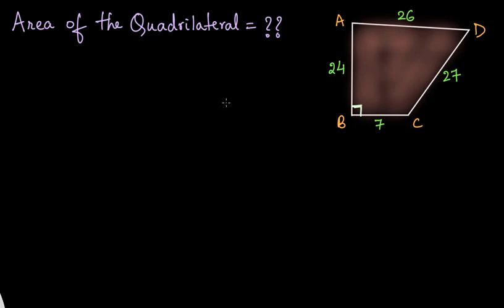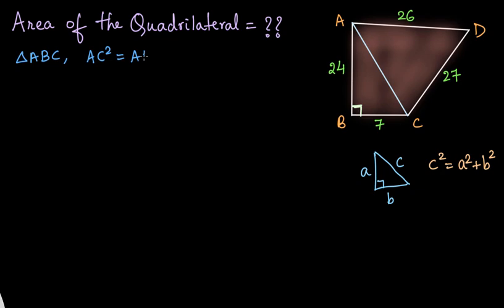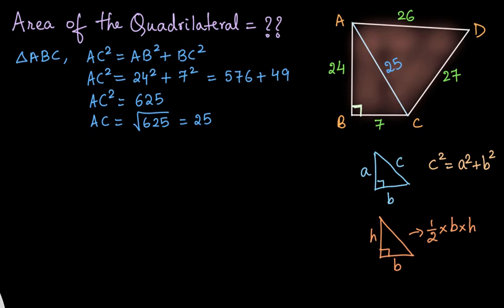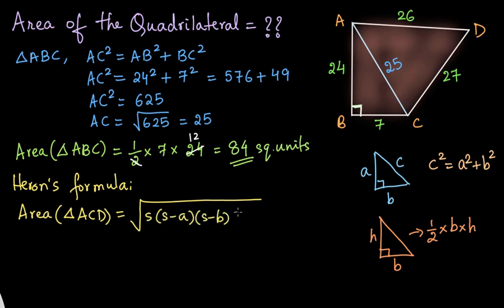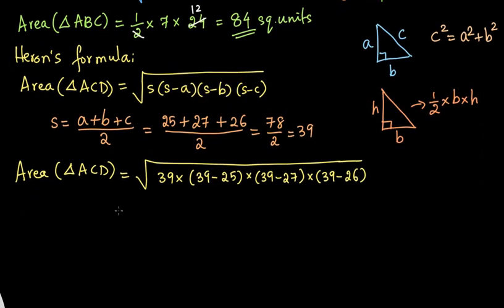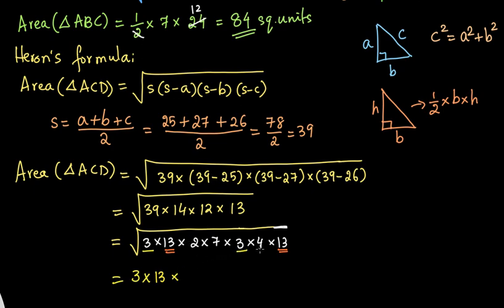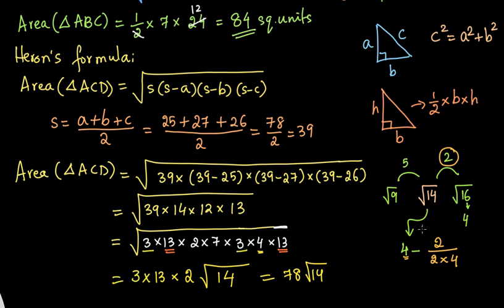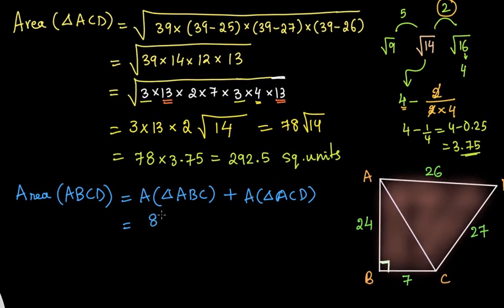Find the Area of the Quadrilateral | Math Olympiad Question